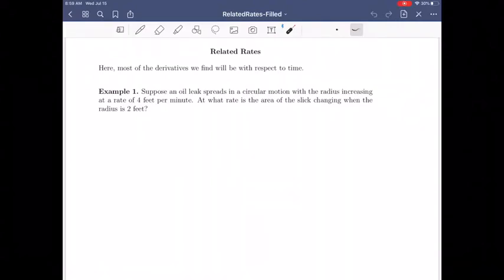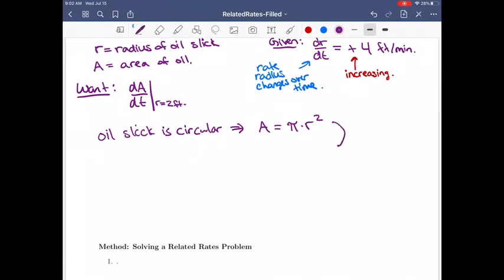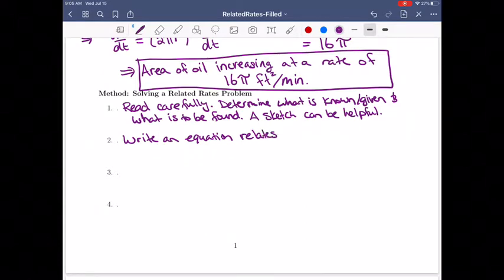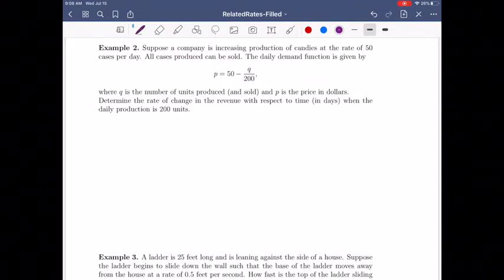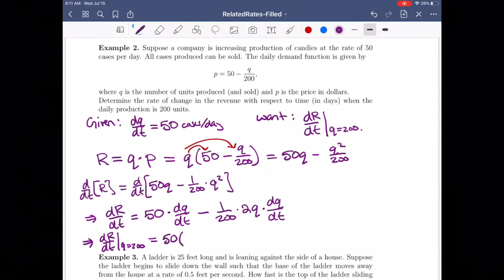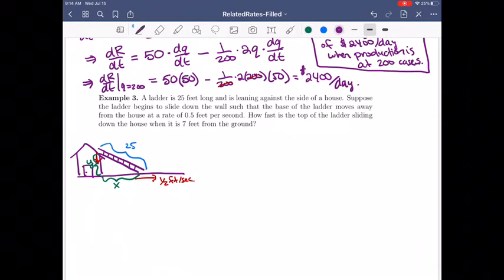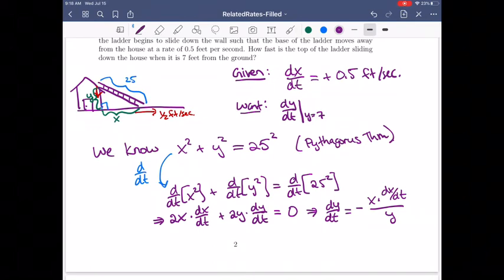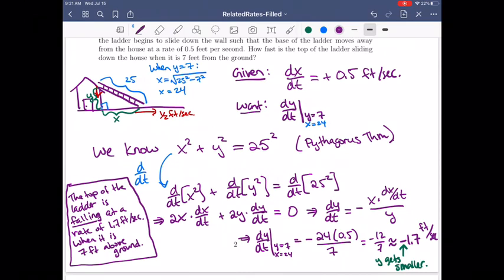Math 108 — Section 4.3 - Related Rates